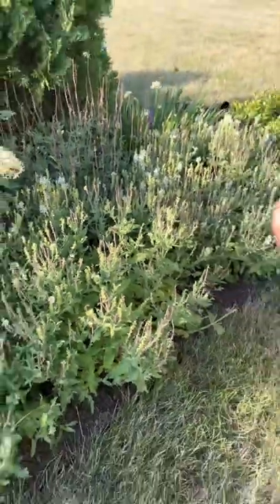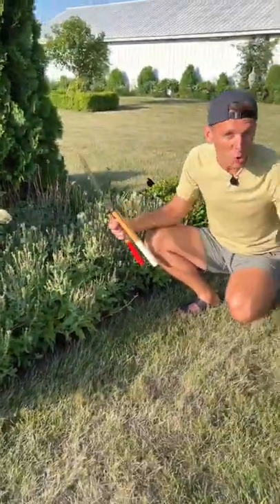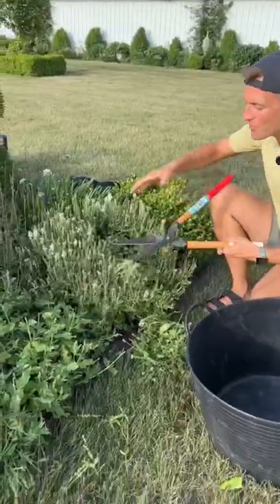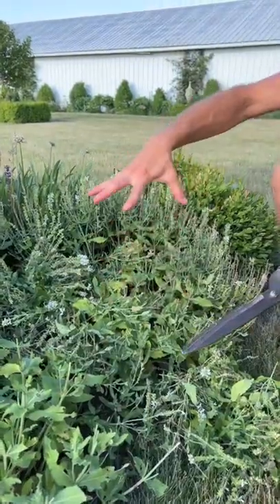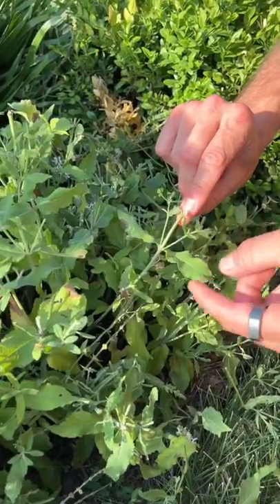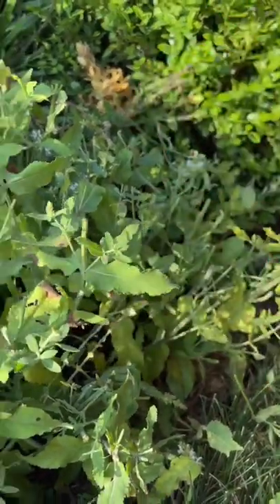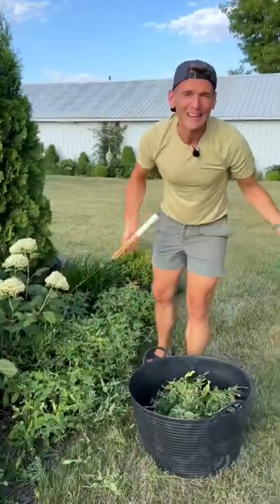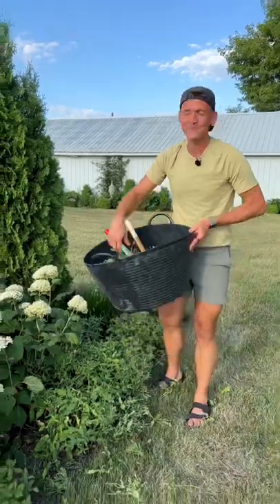If your perennials are looking a bit sad in mid-summer, try this!